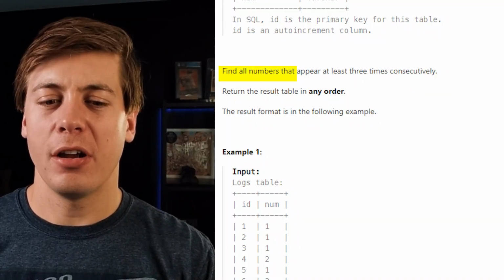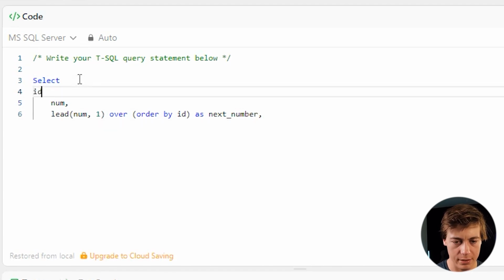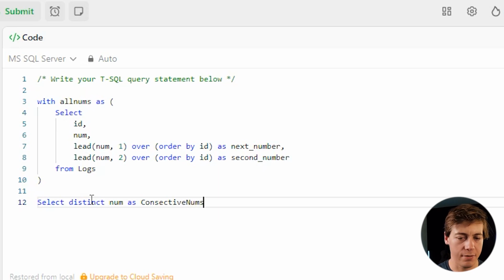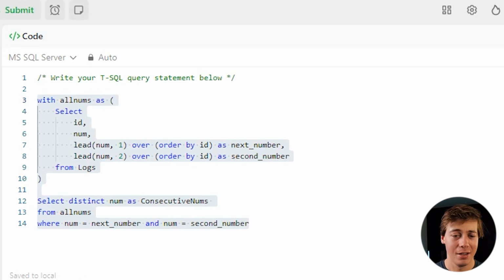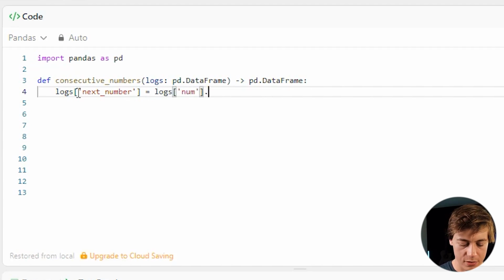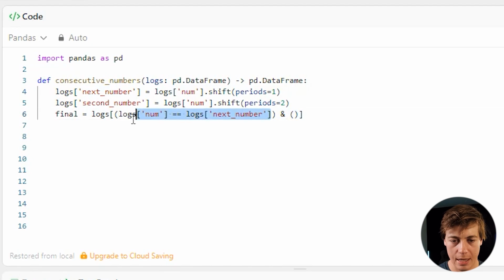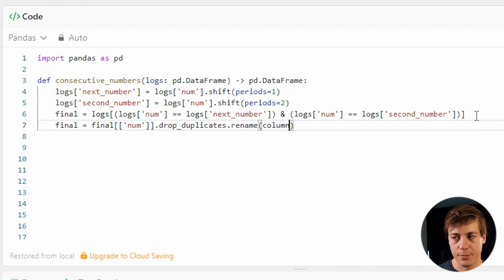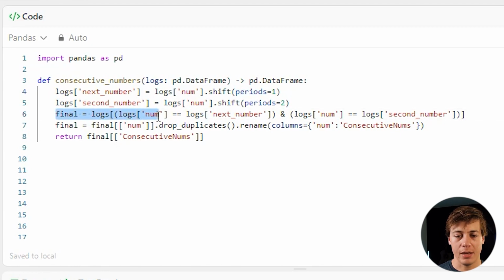LeetCode 180 - Consecutive Numbers (Python and SQL) [MEDIUM]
In this video, we break down LeetCode Problem 180: Consecutive Numbers using both SQL and Python (Pandas). This problem tests your ability to detect patterns across rows—a powerful skill for analysts, developers, and interview prep!

In this video, I break down LeetCode problem 180, "Consecutive Numbers," where we need to find all numbers that appear at least three times consecutively in a database table. I walk you through complete solutions using both SQL and Python, explaining every line of code so you can understand exactly how each approach works.

For the SQL solution, I demonstrate how to use the LEAD window function to compare consecutive rows, create a CTE (Common Table Expression) for cleaner code organization, and filter results using WHERE conditions. I also show you how to avoid common pitfalls like duplicate results and column naming issues.

On the Python side, I explain how to use pandas shift function to create comparison columns, filter dataframes with boolean indexing, handle duplicates with drop_duplicates, and rename columns to match the expected output format. I even debug a couple of real mistakes I made while coding so you can learn how to troubleshoot similar issues.

By the end of this tutorial, you'll understand how to tackle consecutive number problems in both SQL and Python, giving you flexibility for technical interviews and real-world data analysis tasks. Whether you're preparing for FAANG interviews or just want to improve your data manipulation skills, this walkthrough has you covered.

TIMESTAMPS
00:00 Introduction & Problem Overview
00:42 Understanding the Input/Output Tables
01:00 SQL Solution - Setting Up Lead Functions
02:00 Creating the CTE Structure
03:19 Comparing Consecutive Numbers
03:42 Final SQL Solution & Testing
04:40 Python Solution - Using Shift Function
05:50 Filtering Data with Comparisons
06:45 Drop Duplicates & Rename Columns
08:10 Final Python Solution & Recap